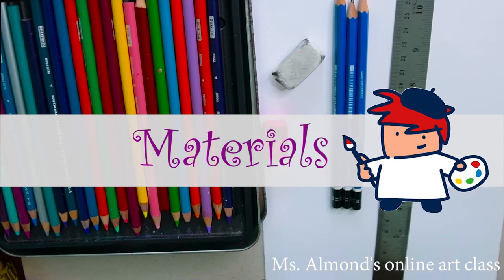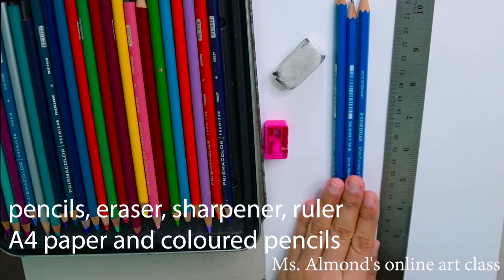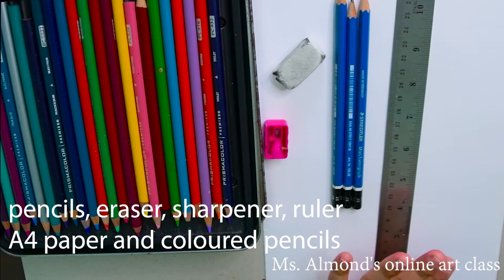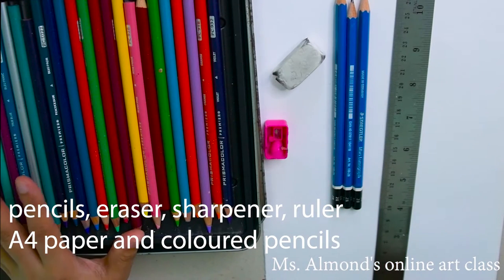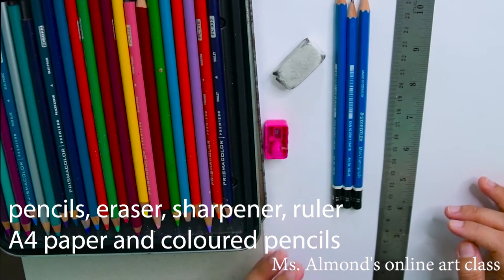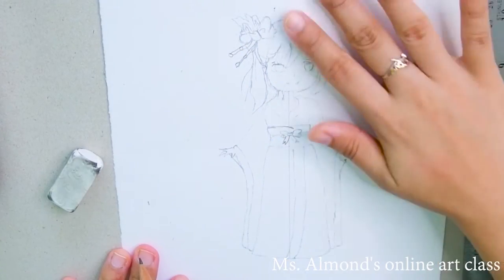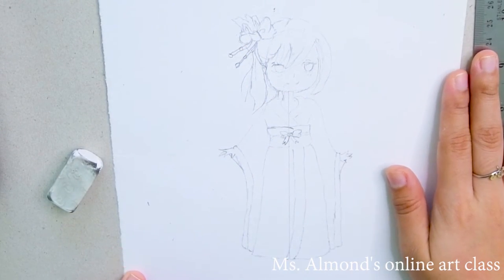Kimono for kids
Student's guide for kimono artwork